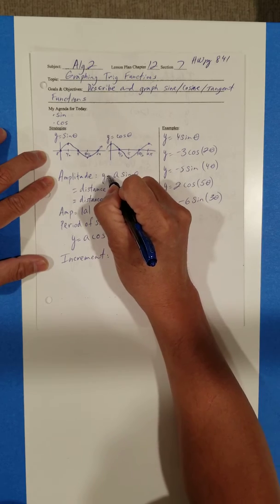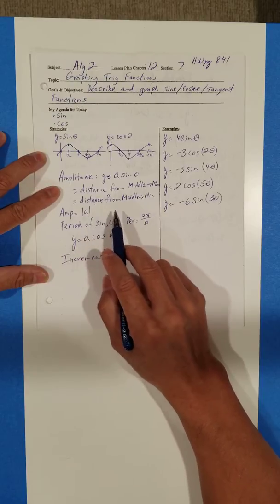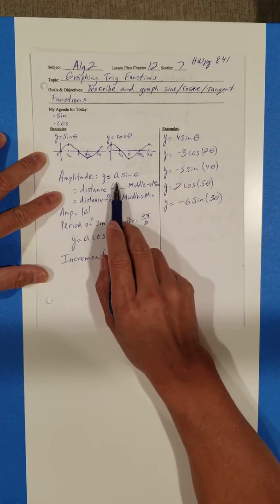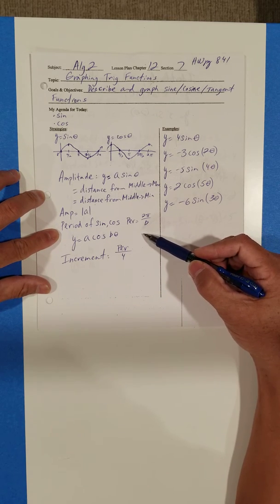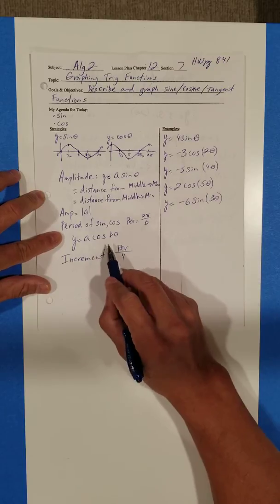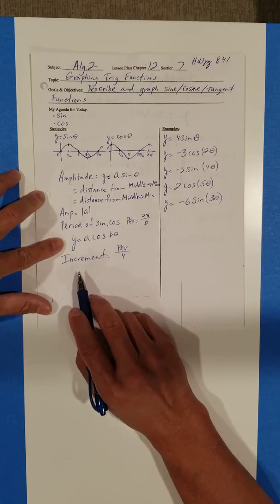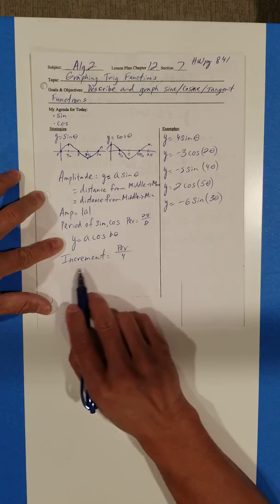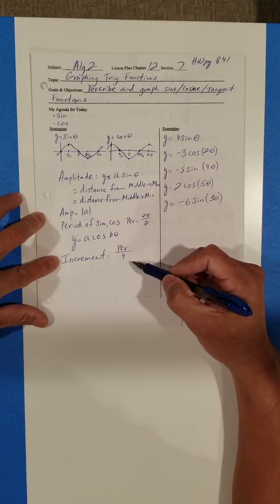Algebra 2 12-7 Lesson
Chapter 12-7 Lesson